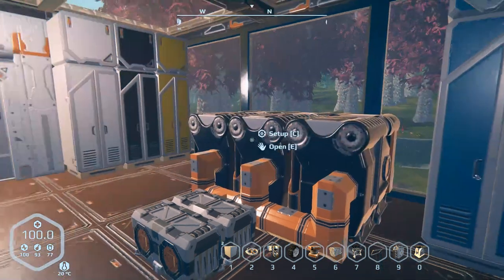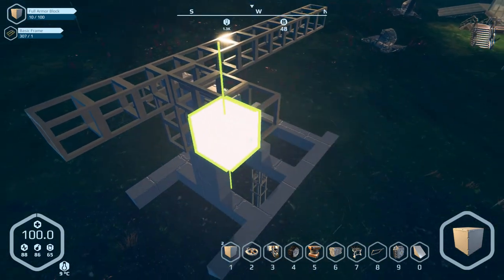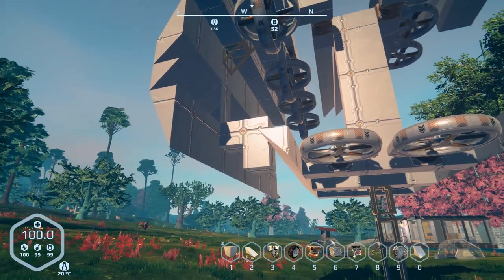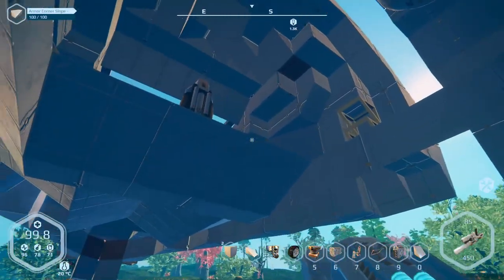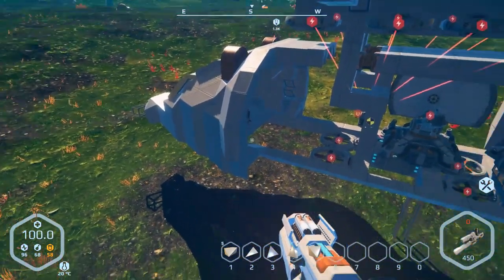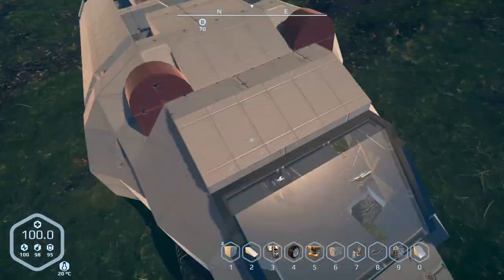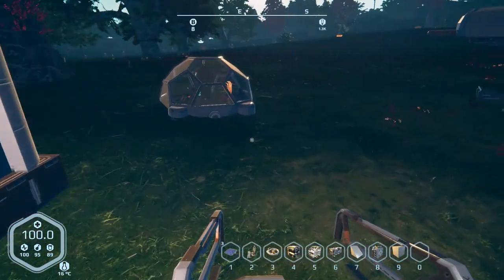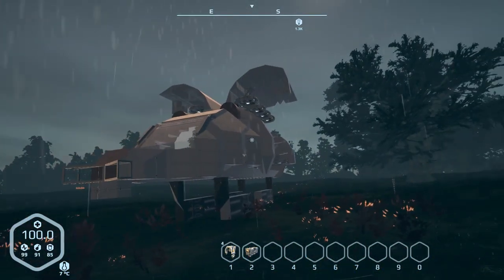The RatWing - Planet Nomads 3 - 06